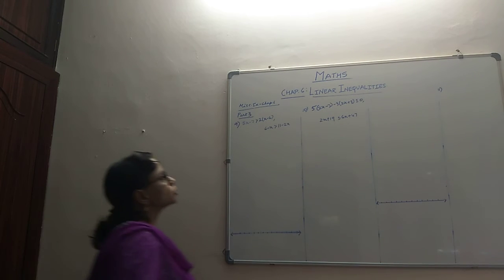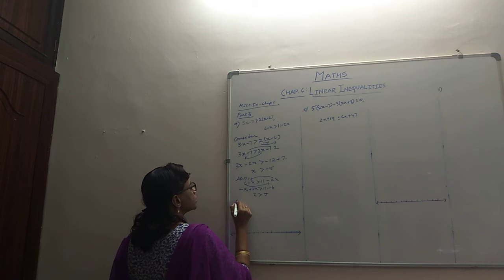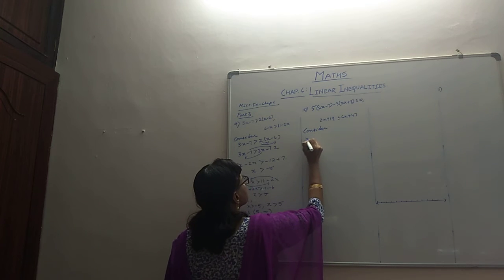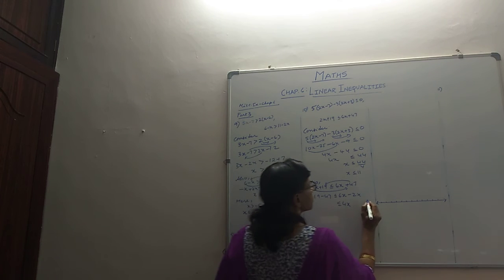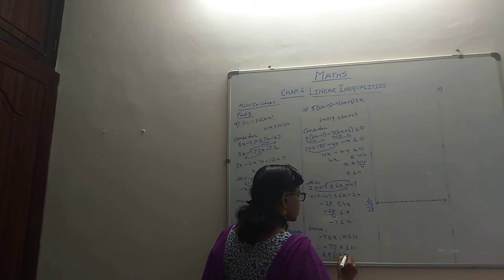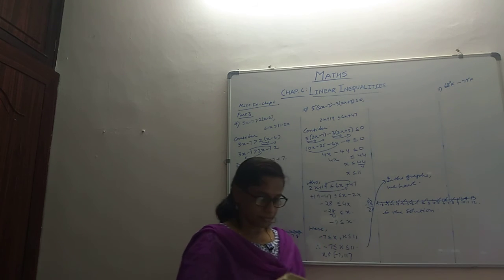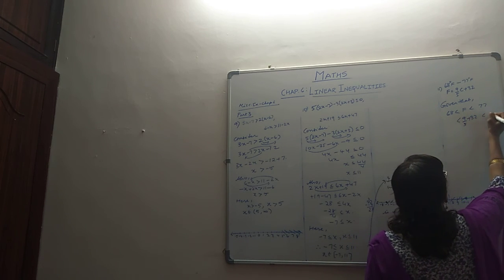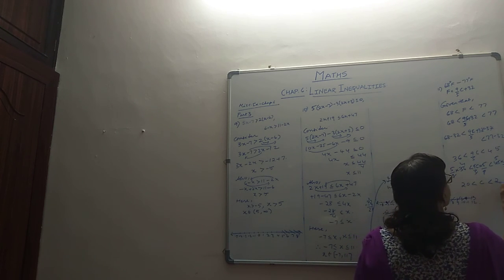11 th CBSE,Maths,Misc.Ex.,Chap.6,Part3.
We solve the application based questions here.